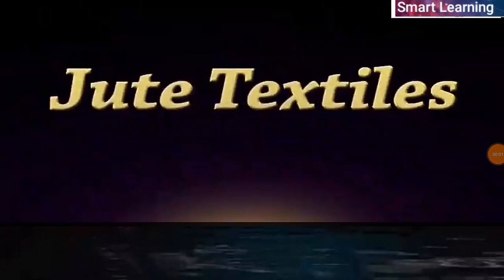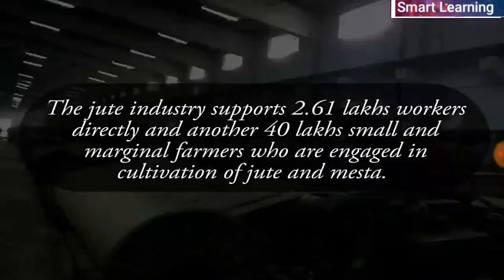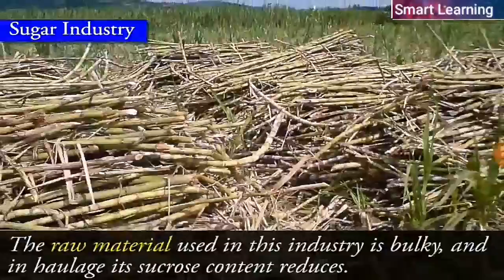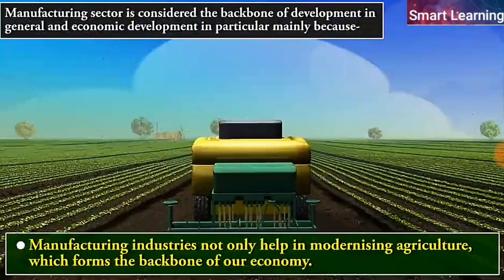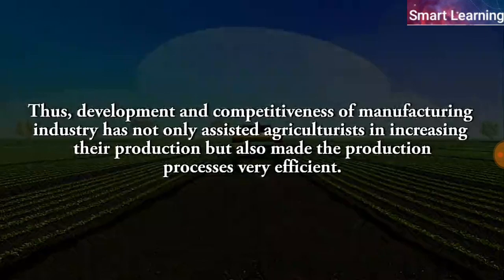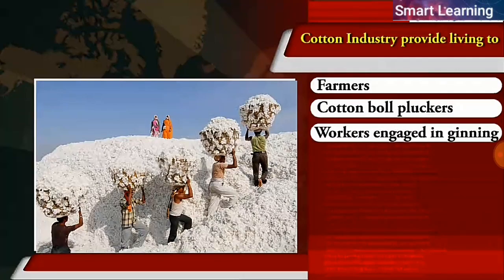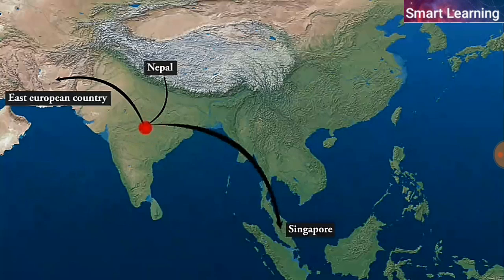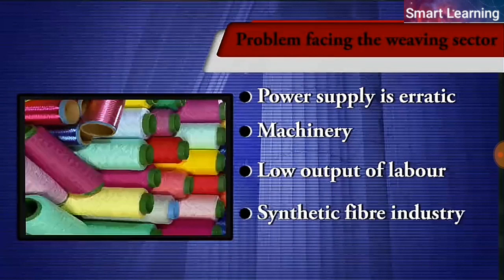Manufacturing Industries,Jute Textile,Part 1,Class 10 ,Geography Chapter 6